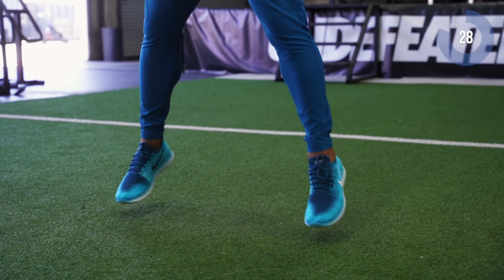10 MINUTE FAT BURN WORKOUT | NO EQUIPMENT | SIMEON PANDA & AUSTIN DOTSON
Click 'Show More' for the full workout:

1. Jumping Jacks (35 Secs)
Rest (25 Secs)
2. High Knees (35 Secs)
Rest (25 Secs)
3. Air Skip (35 Secs)
Rest (25 Secs)
4. Mountain Climbers (35 Secs)
Rest (25 Secs)
5. Alternating Lunge (35 Secs)
Rest (25 Secs)
6. Prisoner Squat (35 Secs)
Rest (25 Secs)
7. Half Burpee (35 Secs)
Rest (25 Secs)
8. Butt kicks (35 Secs)
Rest (25 Secs)
9. Plank Step Out (35 Secs)
Rest (25 Secs)
10. Plank Roll (35 Secs)